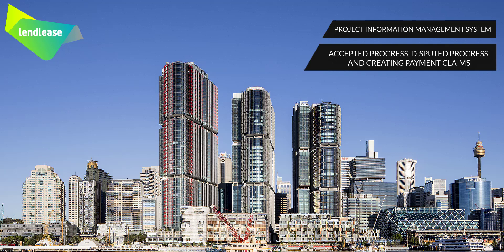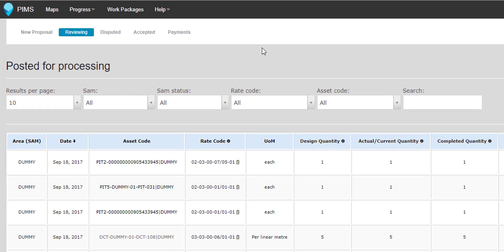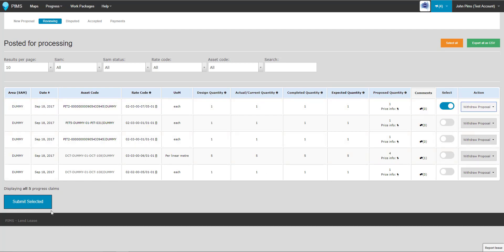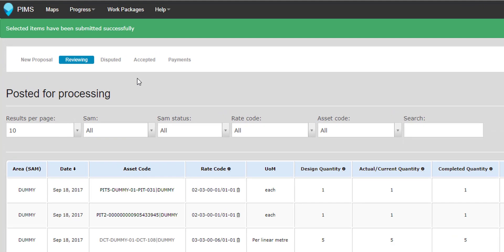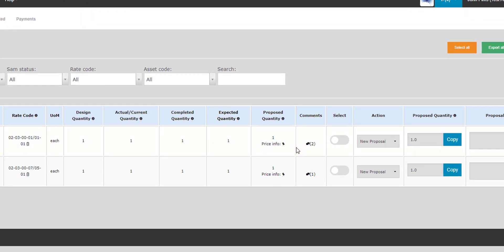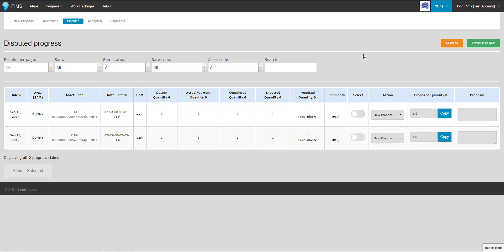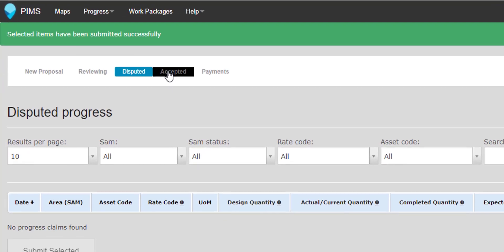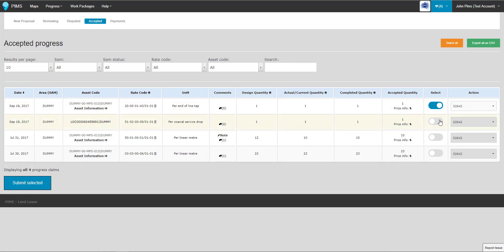Subcontractor Tutorial Series - Accepted Progress, Disputed Progress, and Payment Claims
This tutorial video is directed to Subcontractor Managers and Reviewers. It covers the Disputed Progress screen and comments function used to communicate with reviewers. And also covers navigating the Accepted Progress screen to create New Progress Payment Claims or attached Progress to existing Claims.